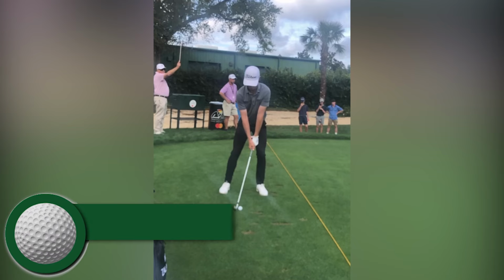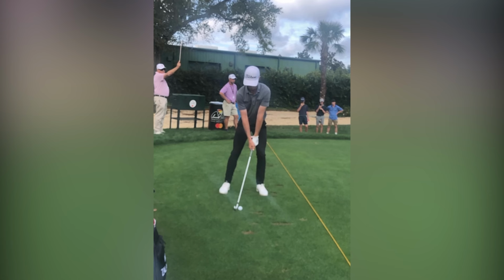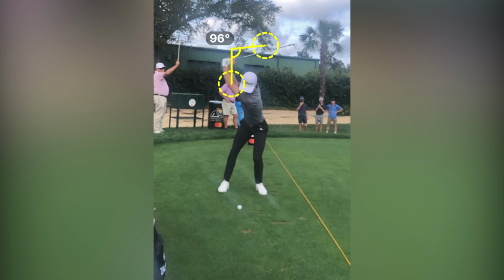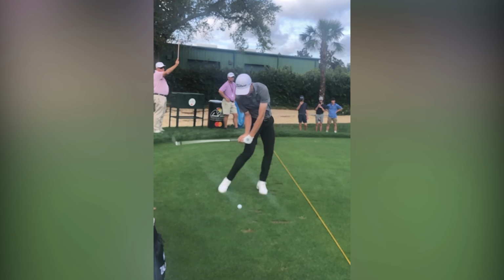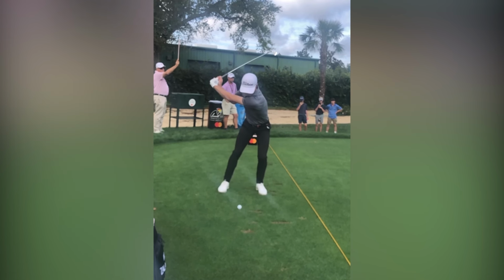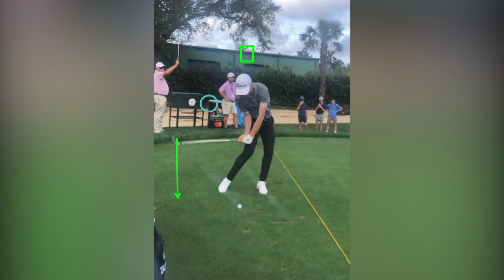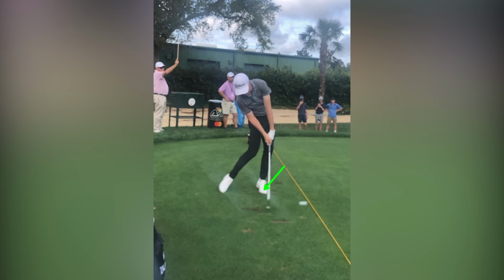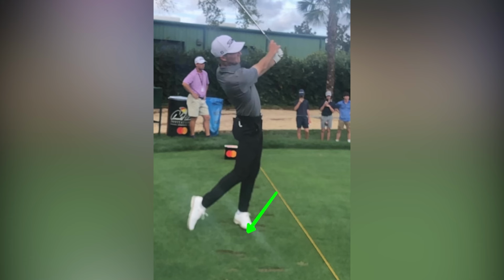Will Zalatoris Swing Analysis - Brad Turner Breakdown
Hear Brad Turner, PGA Certified Professional and Director of Online Golf Instruction at Keiser University College of Golf give a swing analsis for Will Zalatoris.

Brad highlights Zalatoris's impressive golf skills and focuses on a specific aspect of his swing that contributes to his success as a ball striker.

All PGA and LPGA tour players exhibit a certain powerful move in their swings, which Zalatoris does exceptionally well. He emphasizes the importance of a good grip, which he noticed was consistent among the players, with some exhibiting a slightly strong grip.

The key point of this analysis is how Zalatoris increases the angle between the shaft and his left forearm during the downswing, which is a technique that significantly increases club head speed.

Brad uses the analogy of a truck pulling a trailer to describe how the handle of the club leads the club head, ensuring that the club head follows the handle's path. This technique allows for a more efficient transfer of energy to the ball, resulting in a powerful and accurate shot.

He share the concept of "releasing the club" at impact, explaining that while some teaching terms like "holding the angle" can be misleading, the goal is to maintain some angle but let it go as the player approaches impact. He illustrates how Zalatoris achieves a straight line from his left shoulder to the club head after impact, which is a hallmark of effective ball striking.

️⛳️Download your complimentary Golf Career Guide and discovers dozens of jobs available to you in the golf industry.

Keiser University College of Golf